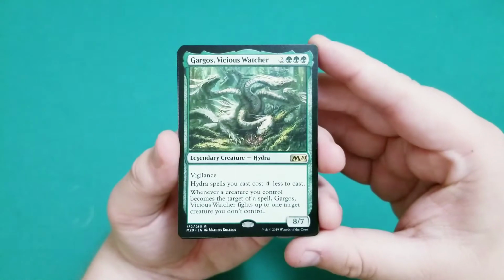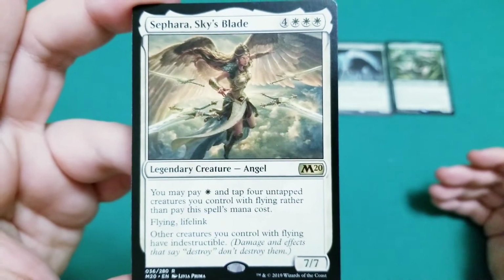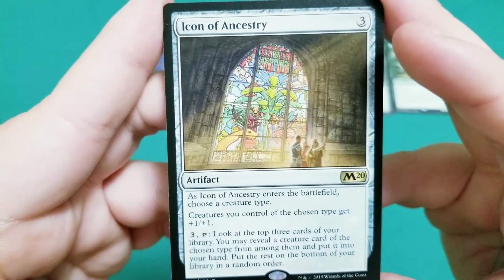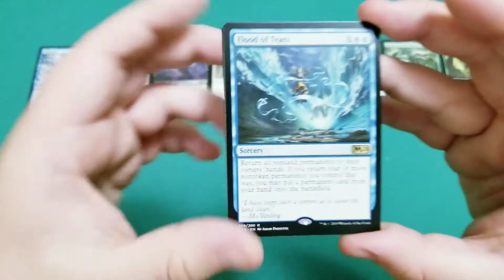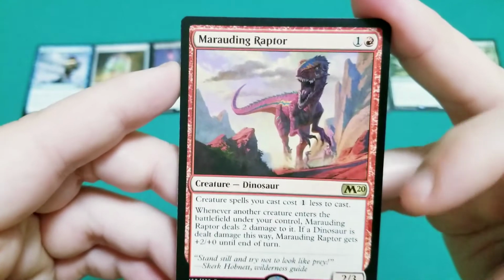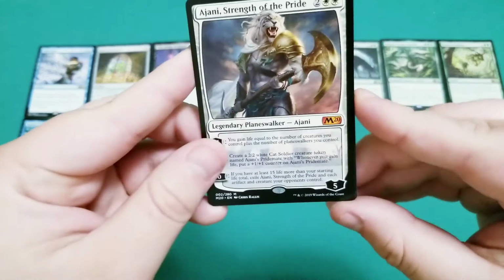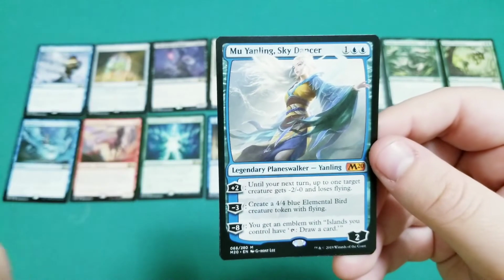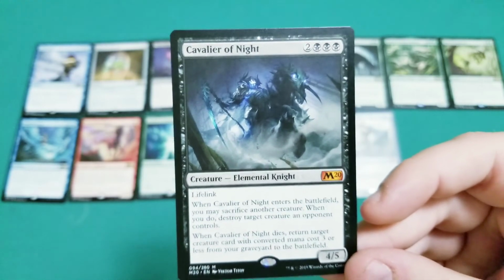M20 Commander Speculation with the BEST MAGIC PLAYER EVER?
It's true, I've been a knack at this game since at least 1948.  Maybe even longer, who knows.
Anyway these are the top cards from the box opening I did that I think will make a big splash in EDH.
Also sorry if my breathings coming through a little, I'm fighting a head cold and my mic doesn't like to block it out.